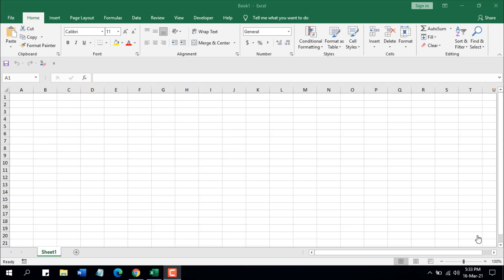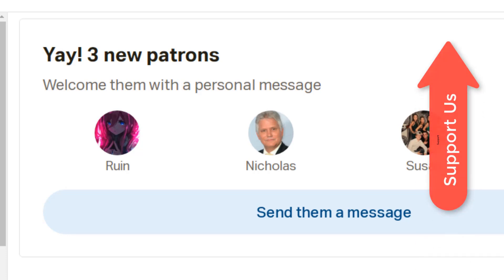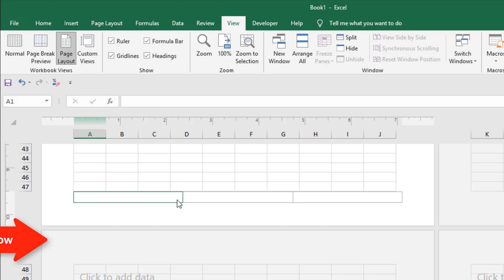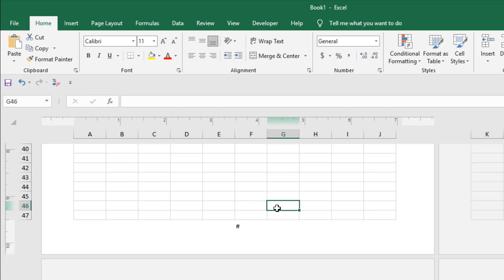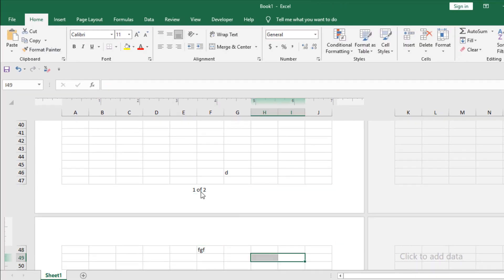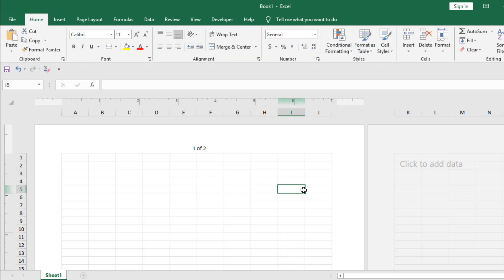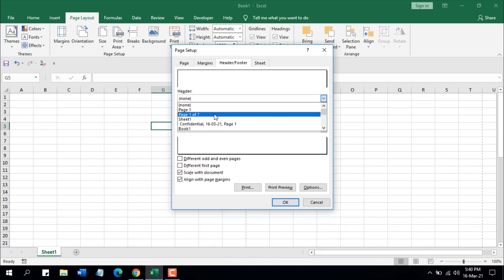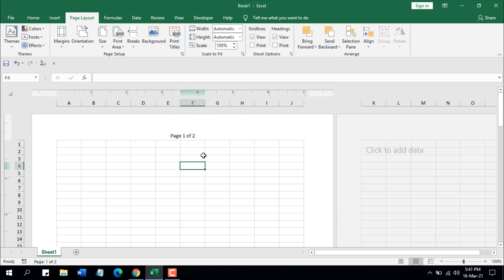How To Insert Page Number In Excel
Inserting page numbers is crucial while printing worksheets. While you are working on a workbook, you won’t see the page number. When you go to the page layout option, you’ll be able to see the page number. You’ll see the page number when you print the page. One thing you should remember is that the page number is added only to either header or footer. So, whenever you need to add a page number, you’ll have to find the Header and Footer option. I’ll explain three methods to add page numbers to Microsoft excel.

Method 1:

First of all, go to View Menu and then Page Layout. Now when you hover your mouse on the top, you’ll find the header. If you hover at your mouse at the bottom of the page, you’ll find the footer. Now inside the three rows (Either Header or footer), select one. Now a contextual tab menu will open named Design. Under the design tab, you’ll see Page Number. If you click on that that you’ll see
&[Page] will be written on the header. It will become the page number. Click on any cell, and you will find the page number. Now, if your page is empty, then you’ll see #. When you write something on the page, the number will appear.
There is another menu Named Number of Pages under the design tab. It will insert the number of pages inside your header or footer, whatever you select.

Method 2:

You can also add Page numbers through the insert Tab. Click on Insert and then click on the Text Menu. Select the Header & Footer menu. That will redirect you to the page layout option with the contextual Design tab. Now follow the instructions from Method 1 and Done. You’ll be able to insert page number on excel

Method 3:

The third way is to click on the Page Layout Menu. Now, click on the small arrow from the page setup toolbar. It will open the page setup popup. Now click on Header and Footer. Now click on the dropdown on either header or footer. Select “Page 1” for Page numbers and “Page 1 of ?” for number of pages. Done.